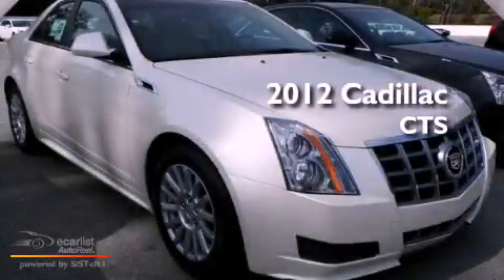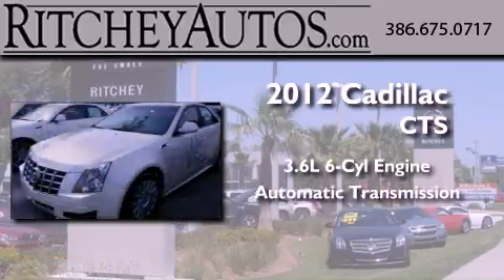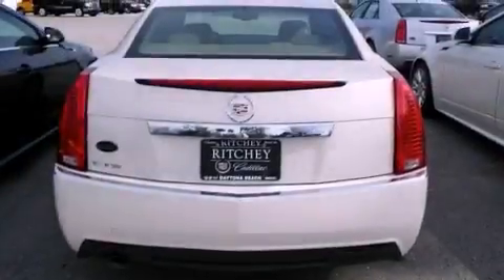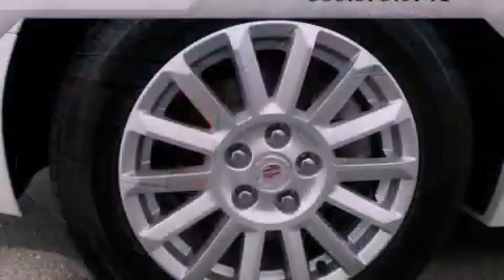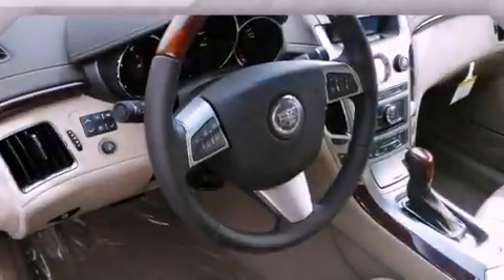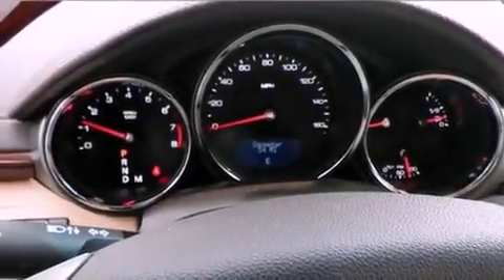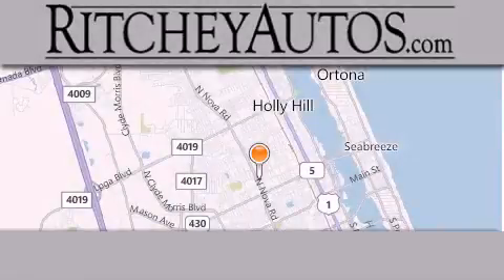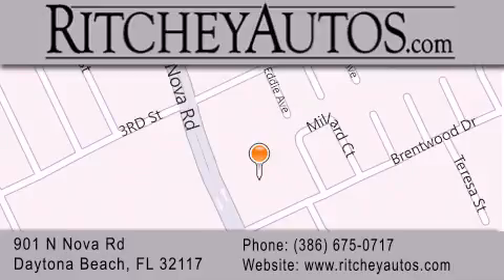2012 Cadillac CTS Daytona Beach FL 32117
Year : 2012
 Make : Cadillac
 Model : CTS
 Engine : 3.6L Variable Valve Timing V6 DI Direct Injection
 Trans . : Automatic
 Exterior : White
 Miles : 3
 Interior : Other